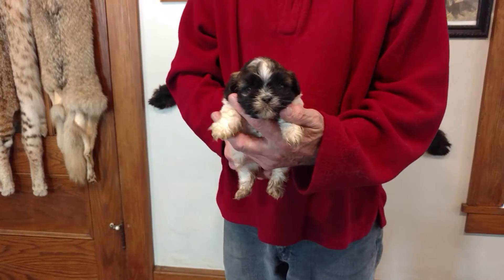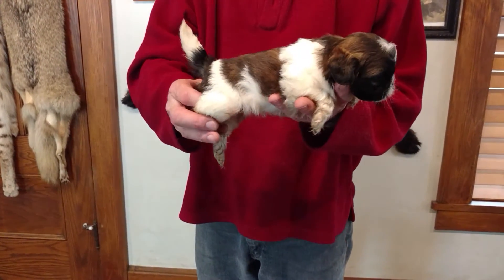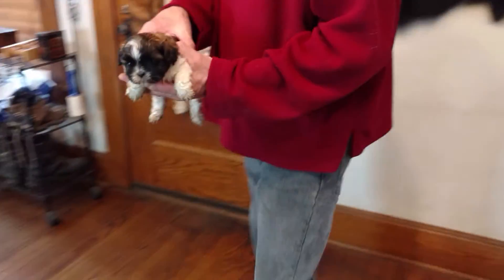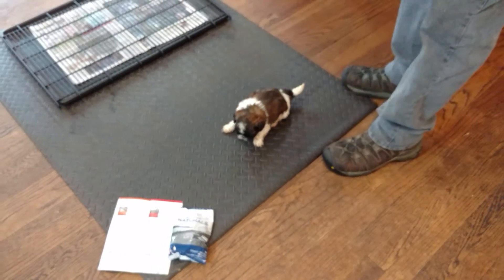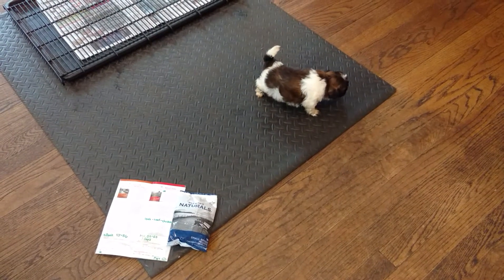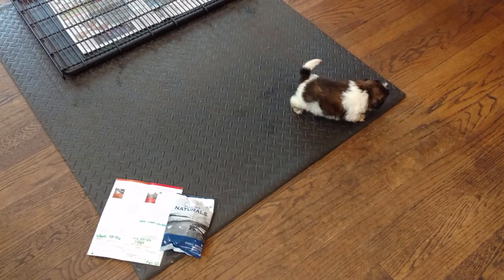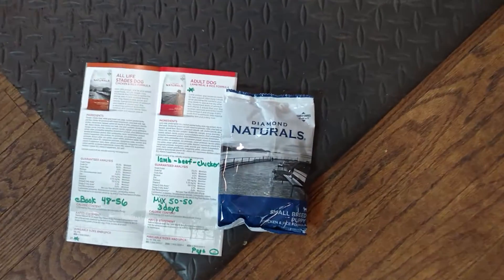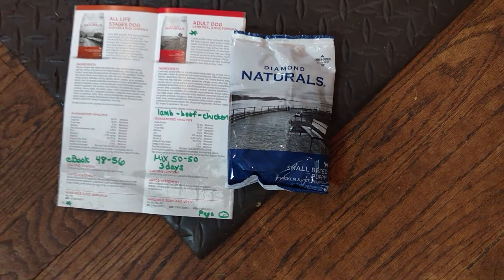lola04242019m1 on 5 25 2019 shih tzu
Shih Tzu
APRI registered
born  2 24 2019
lola m1 is  available $616 male
0 are SOLD
m=male f=female
mother 7# father 13#
range 7-15#
7 weeks on 6/15
8 weeks on 6/22
***READY 9 weeks pickup 6/29
non-shed hypo-allergic
4  weeks